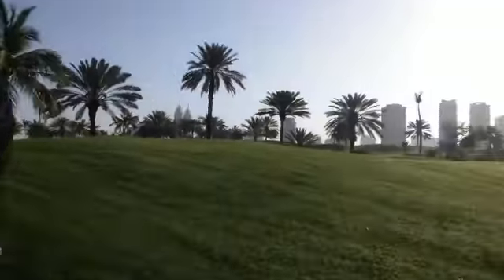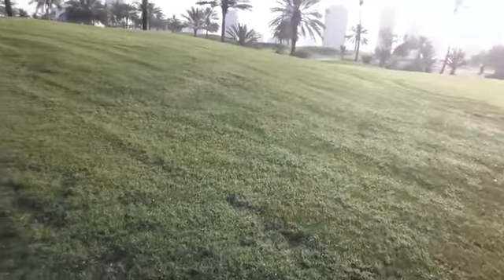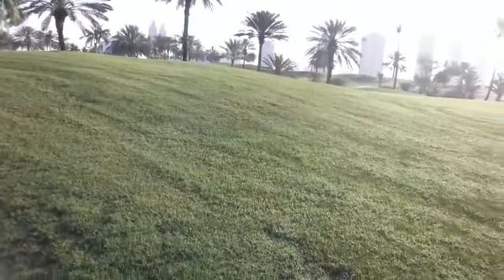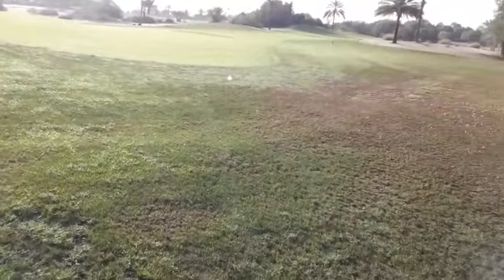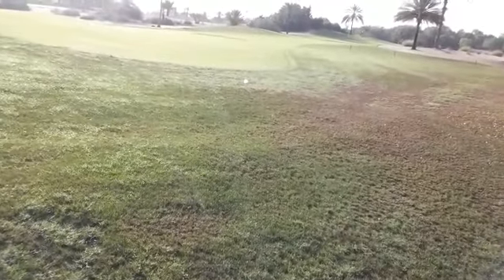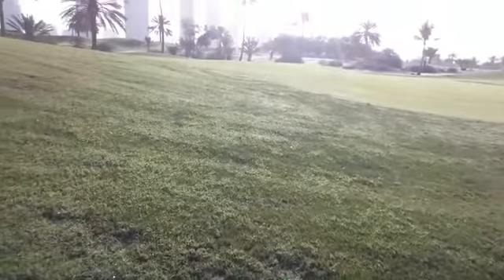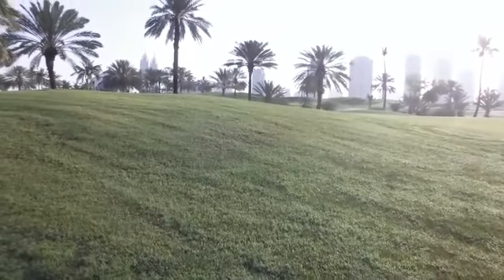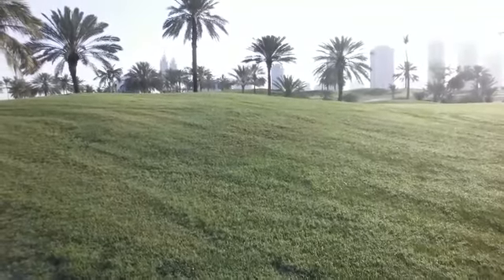Morning Dew tells a good story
The Golf Course Maintenance Team at Emirates Golf Club have put together a series of video blogs detailing the transition from a Rye Grass golf course to a Bermuda Grass golf course as the summer months approach.